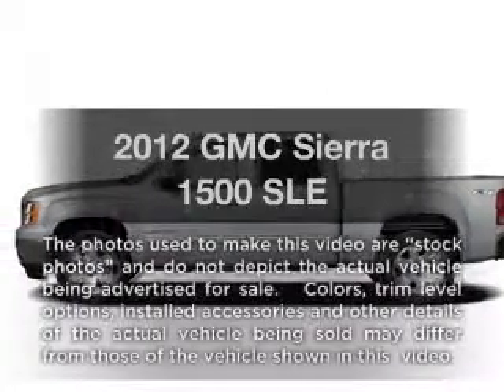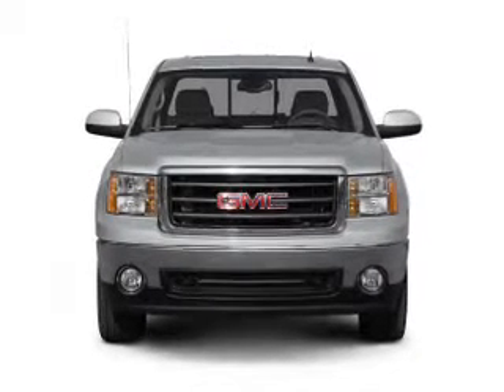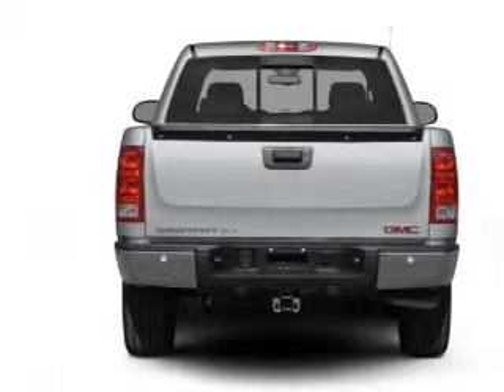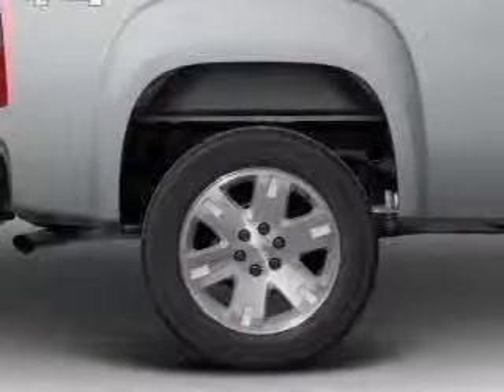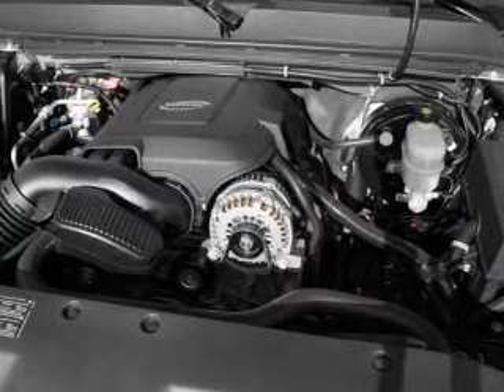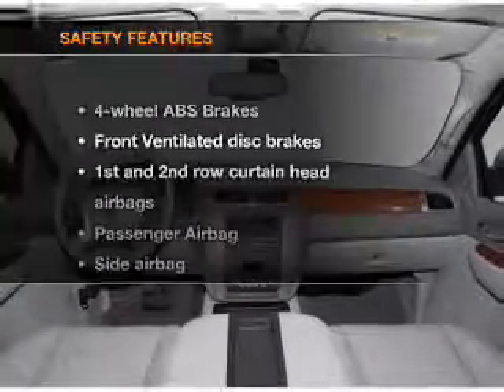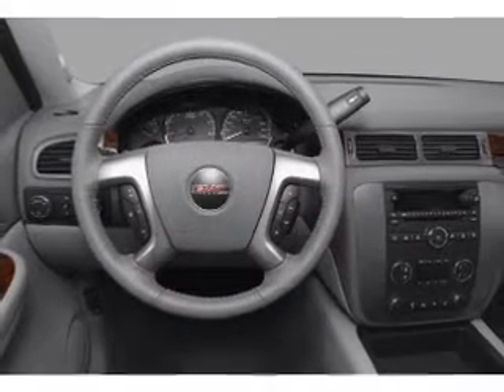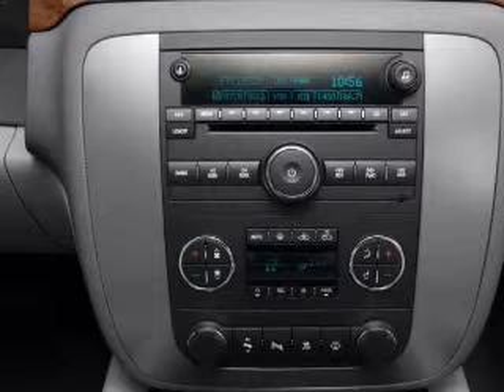2012 GMC Sierra 1500 - Homosassa FL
Year: 2012
Make: GMC
Model: Sierra 1500
Trim: SLE
Engine: 5.3 liter 8 cylinder 16 valve
Transmission: Automatic
Color: Stealth
Mileage: 81
Address:
1275 S Suncoast Blvd